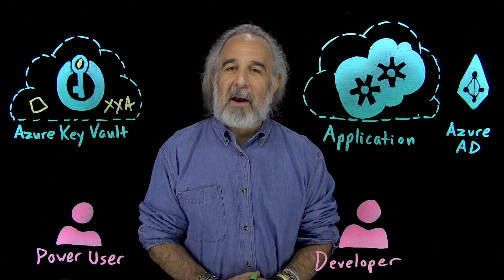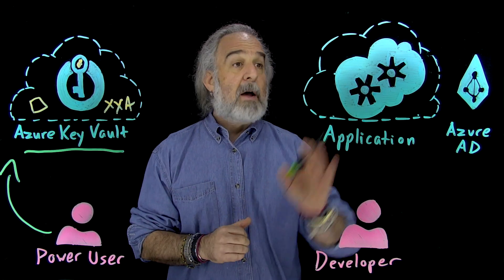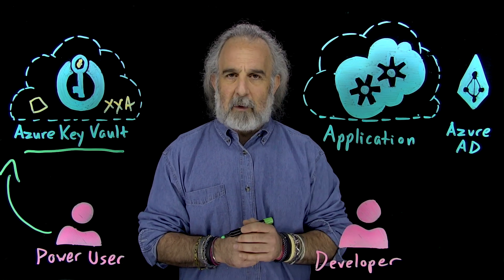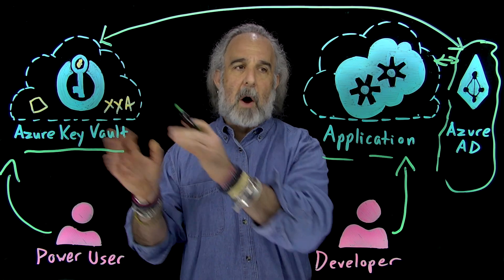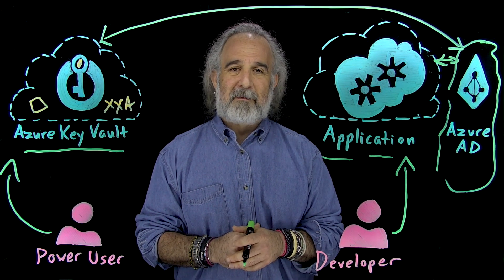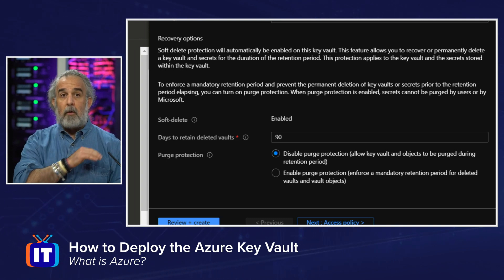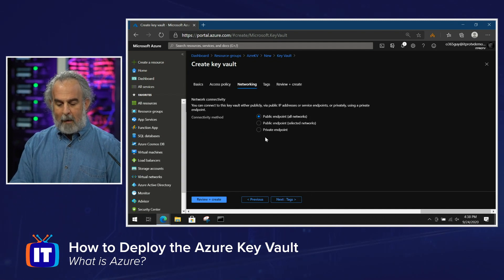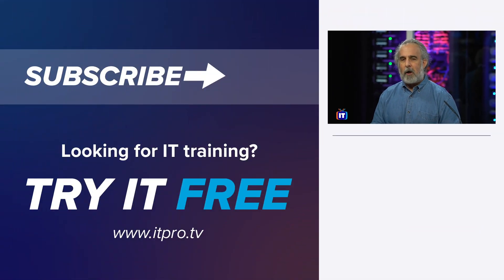What is Azure Key Vault? | How to Deploy an Azure Key Vault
If you're looking for a way to securely store your keys, passwords, certificates, and other secrets, than the Azure Key Vault is your answer! This Microsoft cloud service helps enhance data protection and compliance by providing a simple solution for protecting your data in the cloud. In this video, Adam will answer three main questions:

• What is Azure Key Vault & How to use Azure Key Vault? 00:00-3:56
• Why would you use it? 3:57-6:26
• How do you deploy Azure Key Vault? 6:27-13:13

Are you looking for Azure training? ITProTV has certification training for AZ-104, AZ-500, AZ-900, and more! Try a free membership today